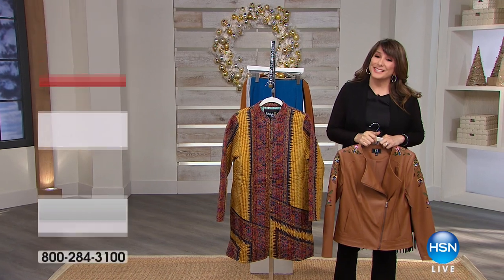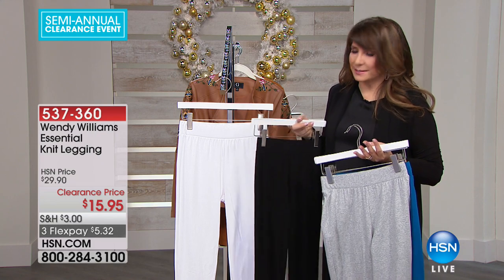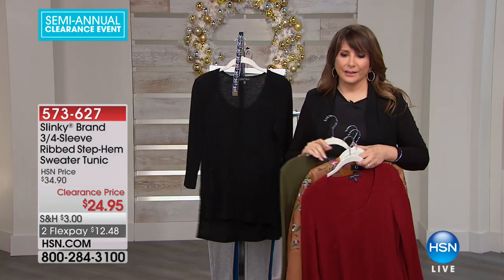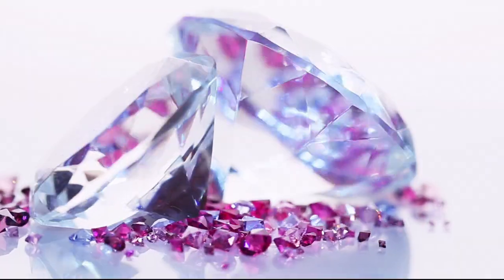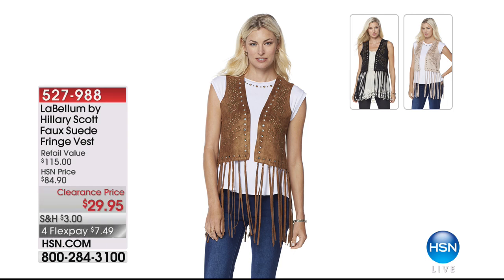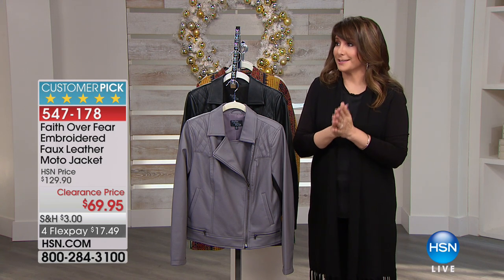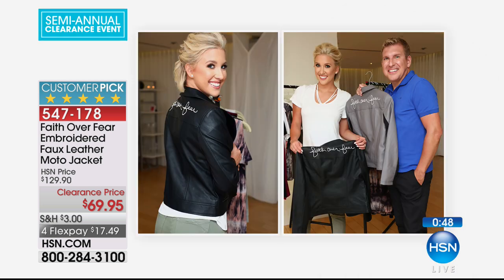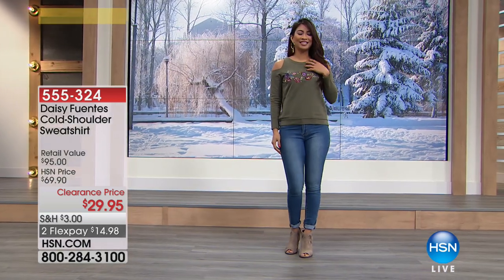HSN | Fashion & Accessories Clearance Up To 60% Off 12.24.2017 - 07 AM